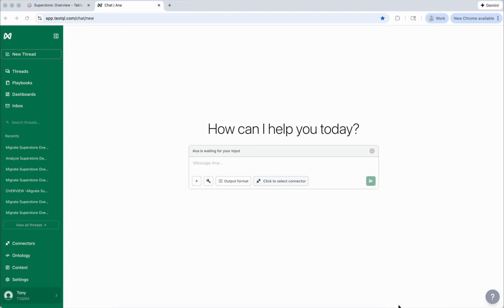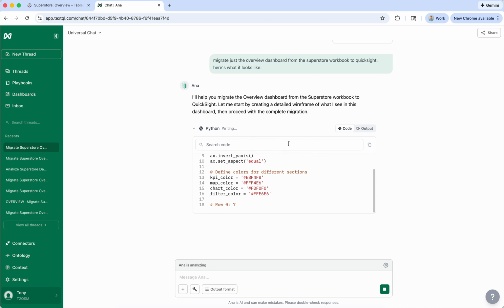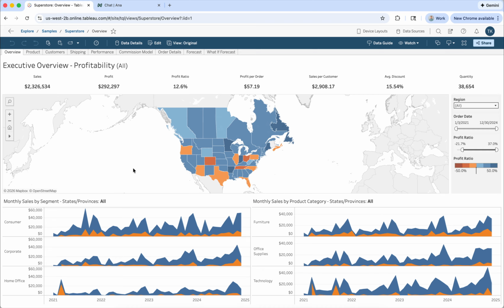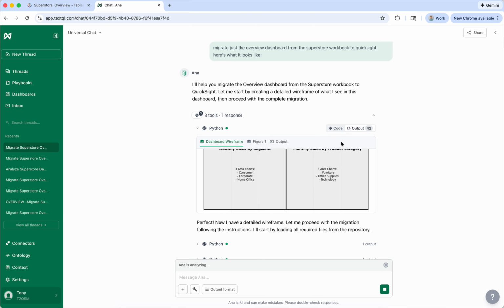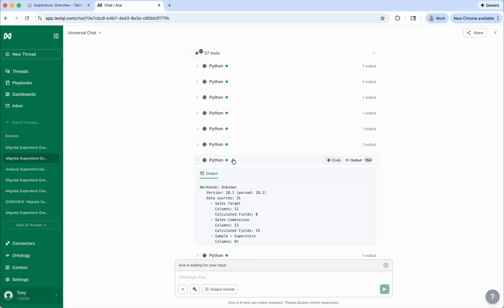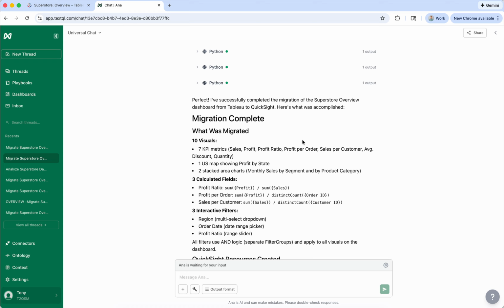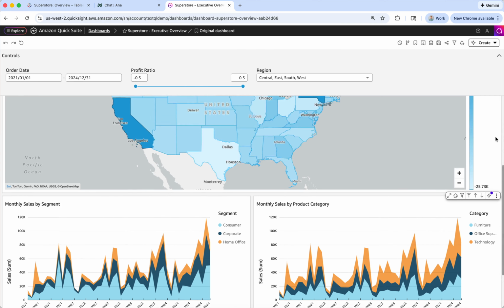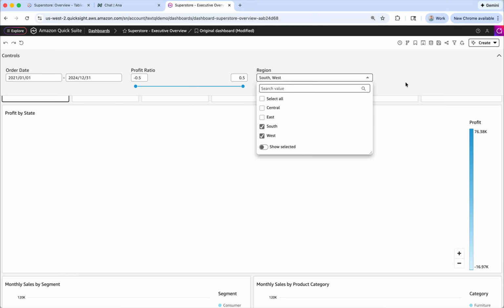Migrate Tableau to QuickSuite (in 5min)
Migrate an entire Tableau dashboard to Amazon QuickSuite.

Watch Tony Kao demonstrate how TextQL's AI agent Ana autonomously analyzes a Tableau dashboard screenshot and recreates all 7 KPIs, filters, and visualizations in QuickSuite across 57 tool calls.